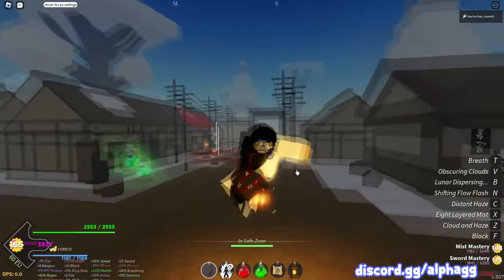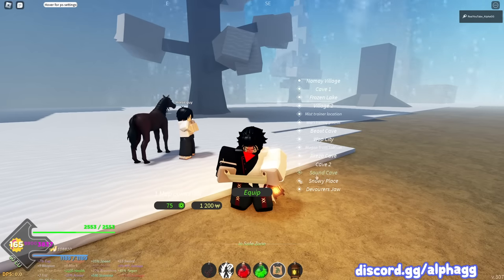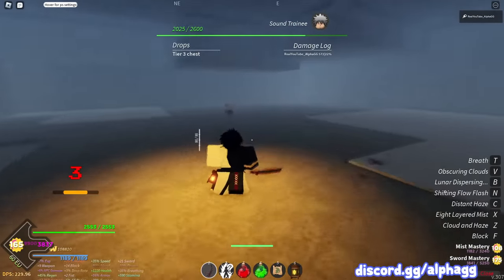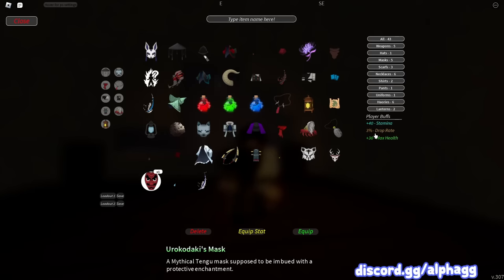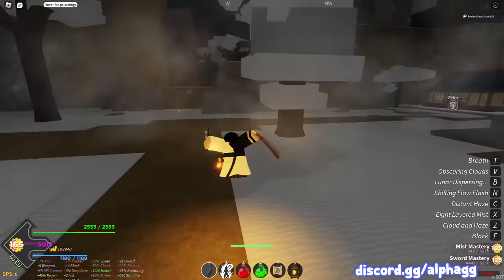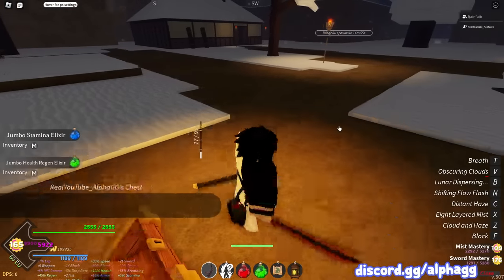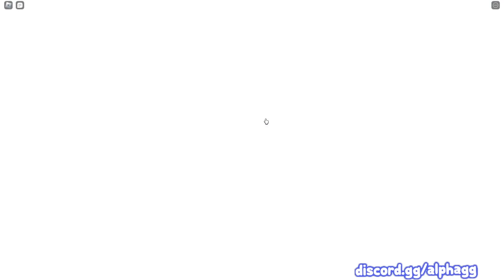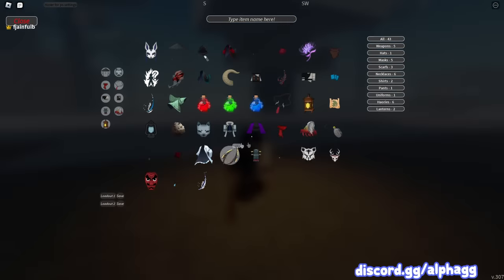*BEST* ORES & ITEMS FARM in Project Slayers!! (Roblox)